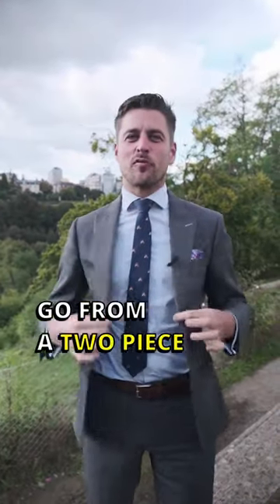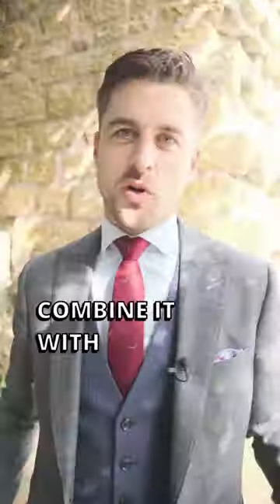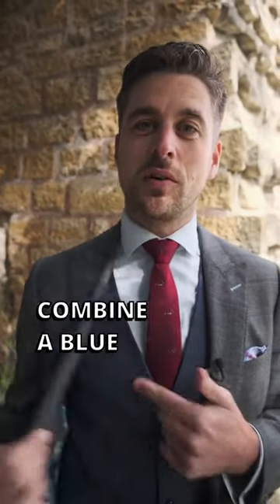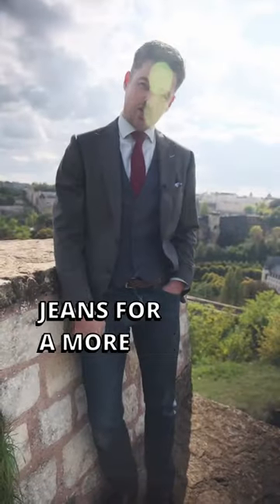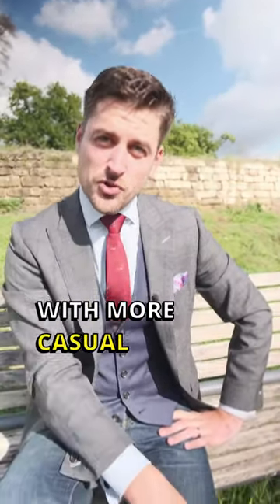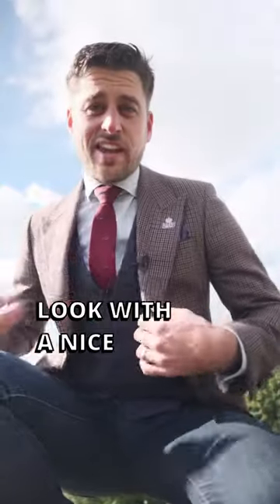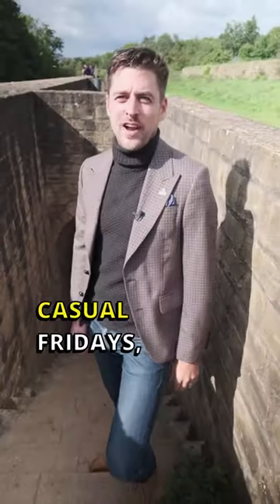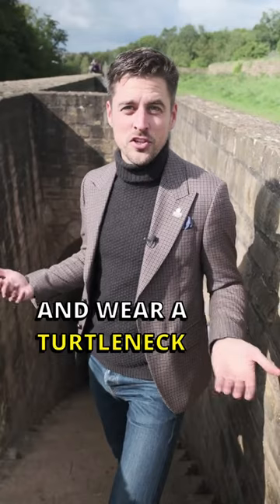fabrics suits menswear fashion gucci luxury bespoke m2m formalwear outfit boss dg dolc